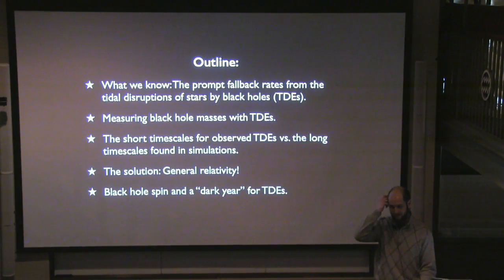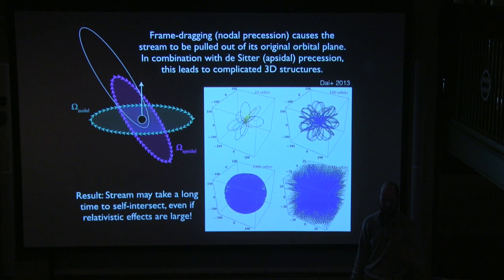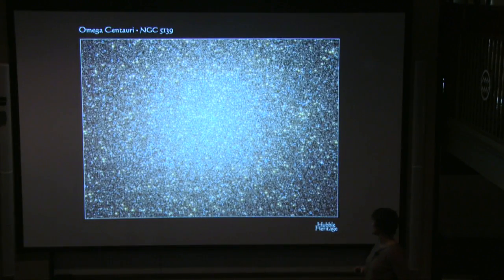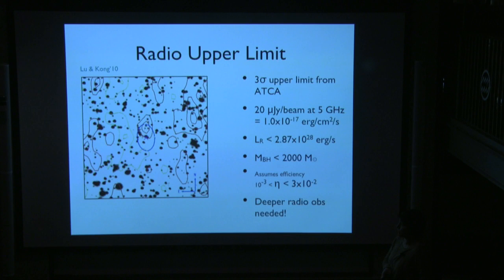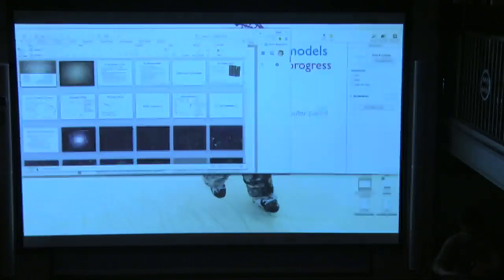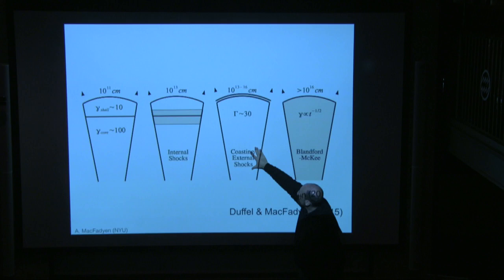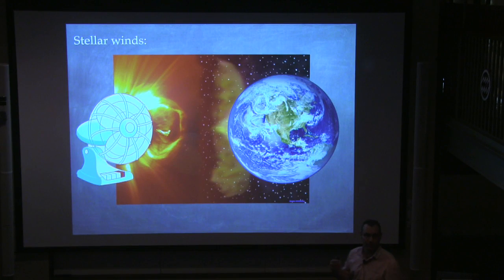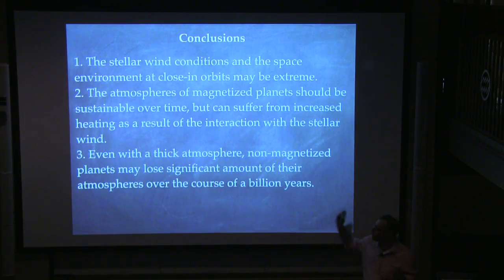ITC Lunch 2-5-15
1:50 James Guillochon (ITC): "A Dark Year for Tidal Disruption Events"

19:18  Daryl Haggard (Amherst): "A Deep Chandra X-Ray Limit on the Putative IMBH in Omega Centauri"

38:48  Andrew MacFadyen (NYU): "Top Heavy Jets"

53:40 Ofer Cohen (CfA): "The Interaction of Habitable M-dwarf Planets with the Stellar Wind of their Host Stars"